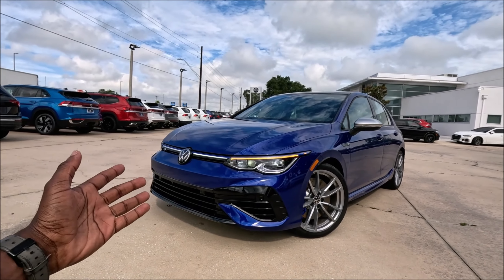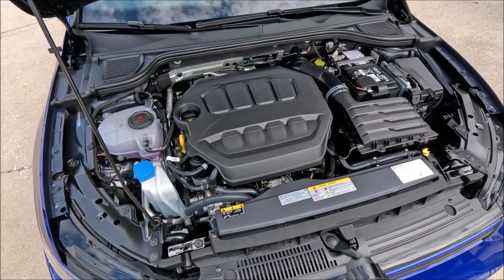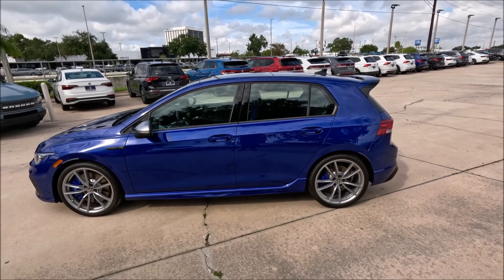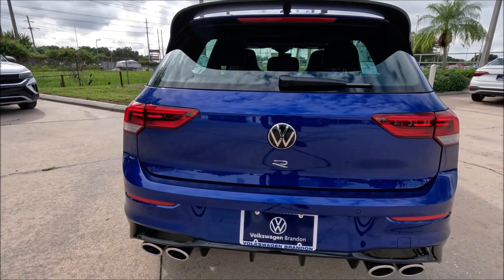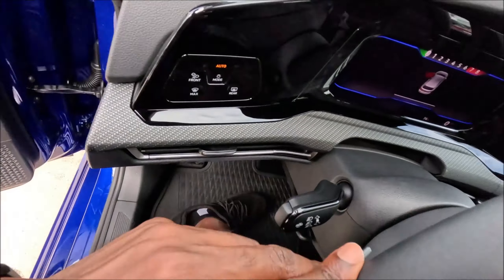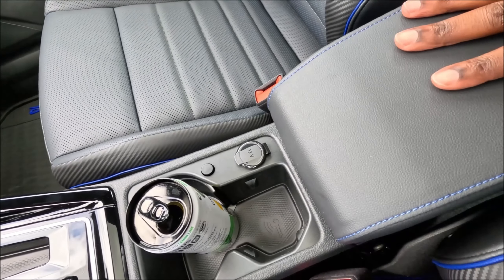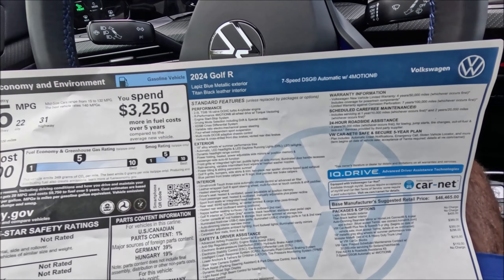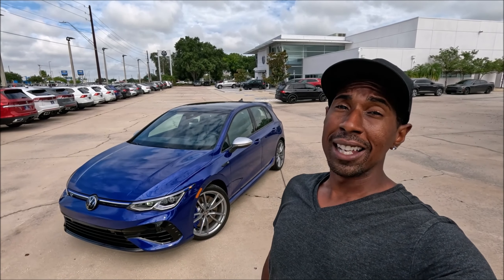2024 VW Golf R Lapiz Blue Metallic Shows That The MK8 Hot Hatch Is Ready To Play!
The subtle but purposeful design language of the Mk8 Golf R communicates its standing as a top-tier performance hatch while avoiding flamboyant styling in Lapiz Blue metallic paint!